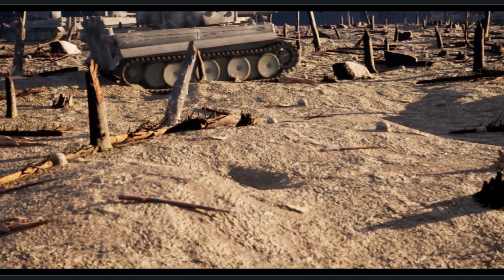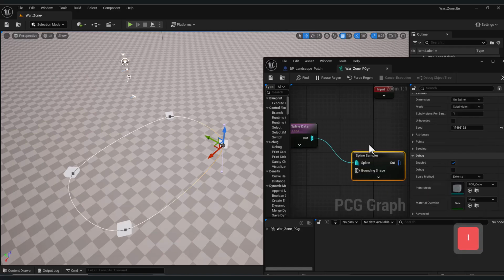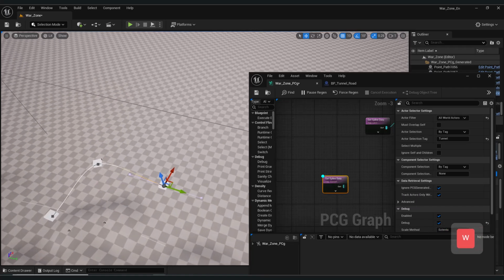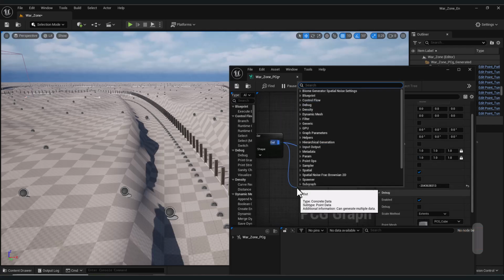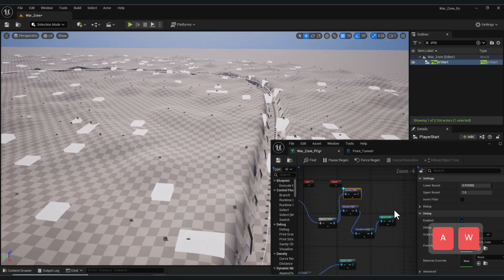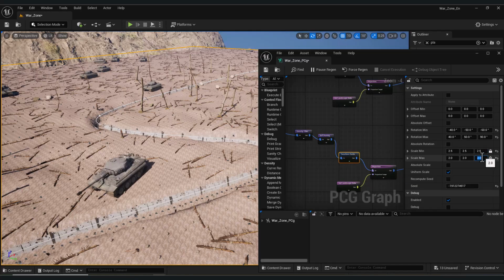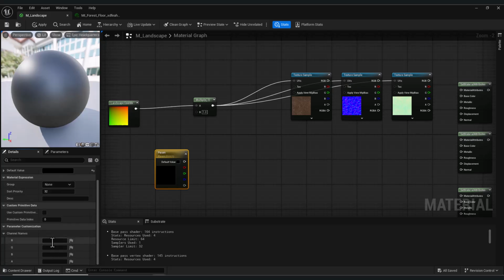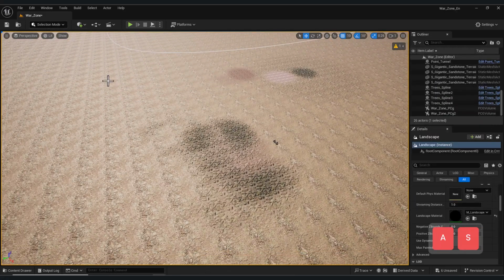Create Procedural WWII Battlefield in Unreal Engine 5 – Full Tutorial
Ready to bring cinematic World War II environments to life in Unreal Engine 5.5? In this comprehensive tutorial, you'll learn how to create a fully procedural battlefield using the latest PCG tools. From terrain setup and foliage distribution to adding war assets and lighting, this step-by-step guide walks you through everything you need to know.

Whether you're a beginner or an experienced artist, this video will boost your Unreal Engine skills and teach you how to build scalable, efficient, and stunning environments for games or cinematic shots. Stick around and learn how to create an immersive WWII world from scratch

In this video, you will learn about Landscape Patch plugins, which you can use to make procedural changes to your landscape.
We will also create a simple landscape material at the end.

00:06 Preview
00:36 Project Creation
02:16 First Blueprint
02:38 Circle Height Patch
04:36 Pcg Landscape Spilne
09:28 Tunnel Spline
16:23 First Actors Of Tunnel
22:22 Quixel Models
26:35 Mountain
29:15 Trees Spline
31:34 Landscape material
36:25 Nanite